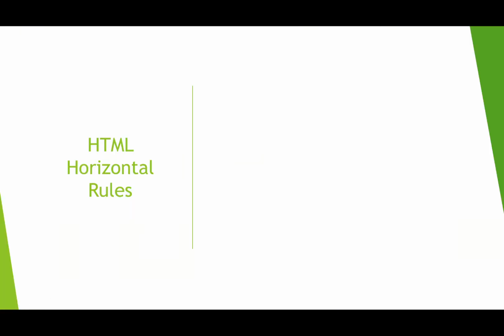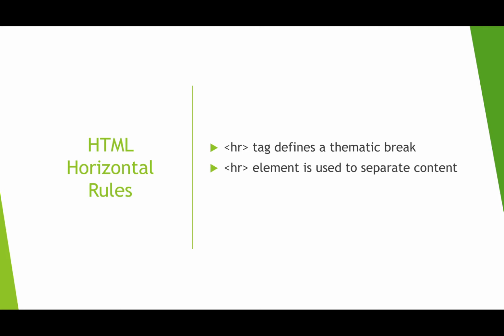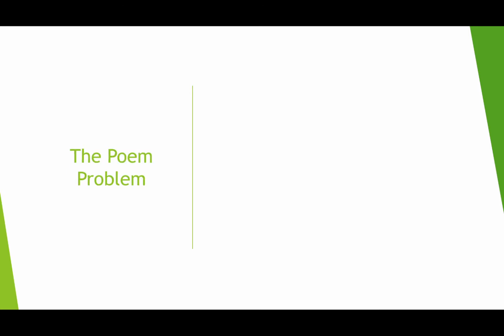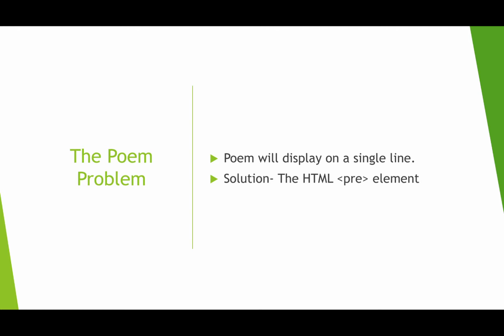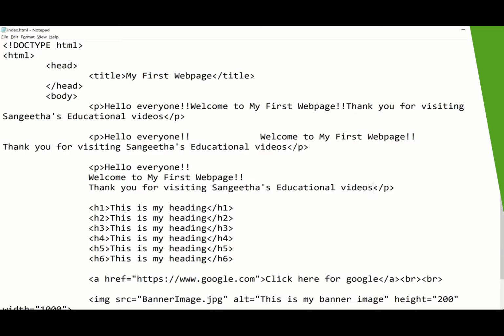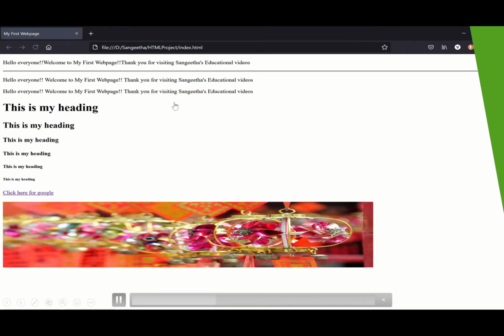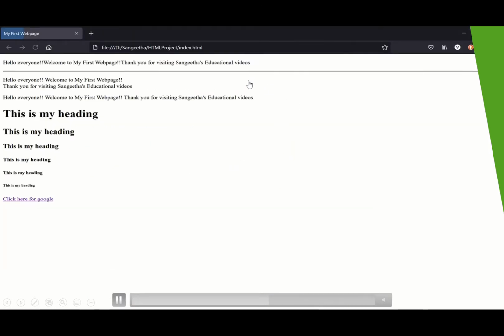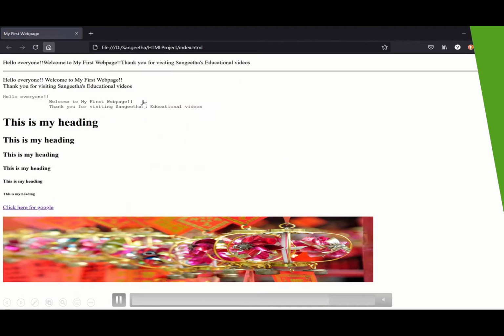HTMLHeadings&Paragraphs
This video lecture clearly explains in detail about HTML headings and paragraphs.